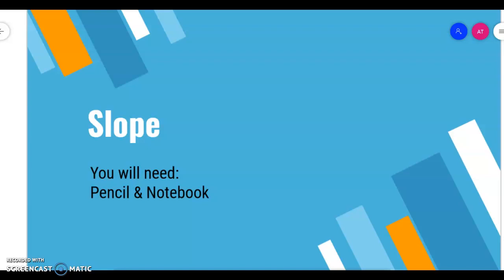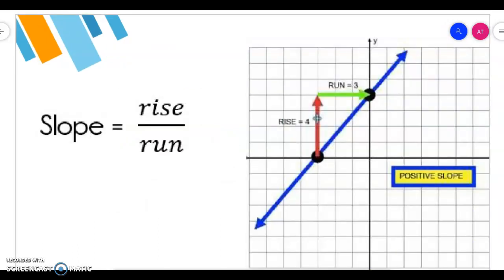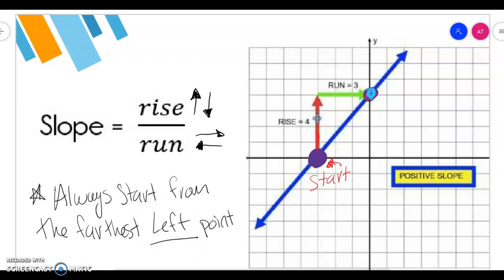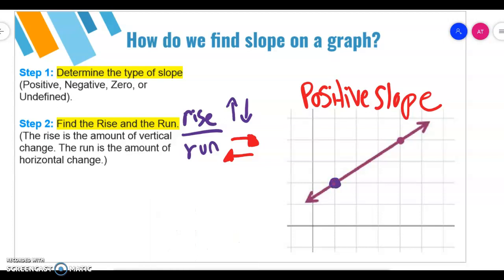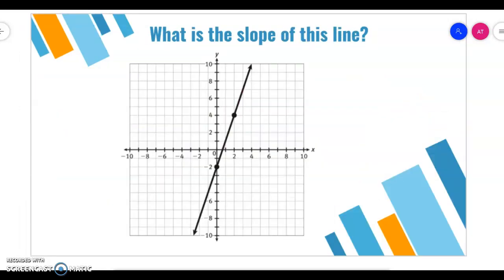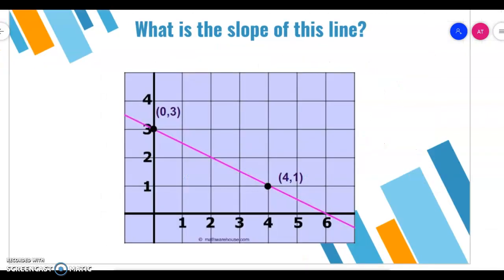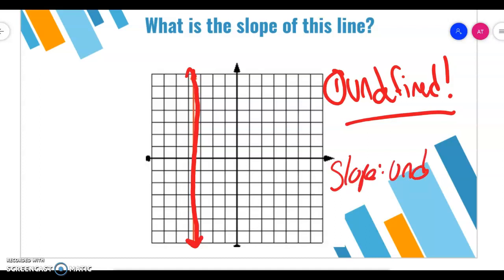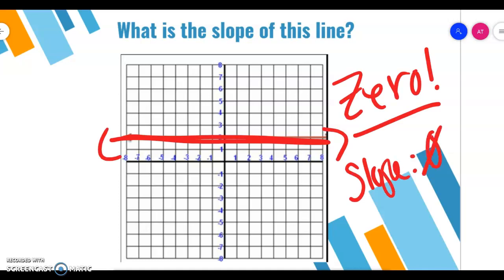Intro to Slope!